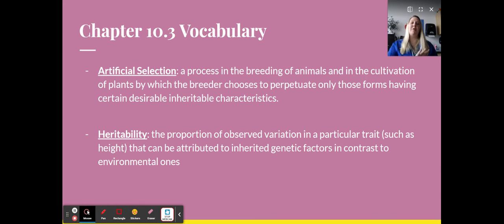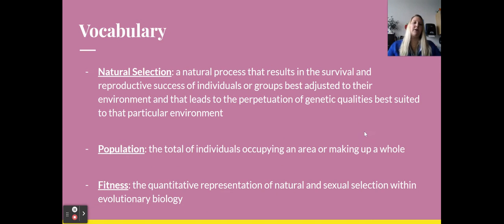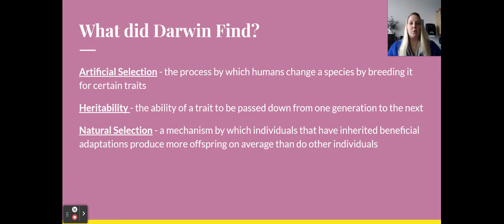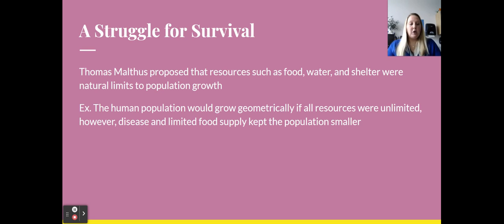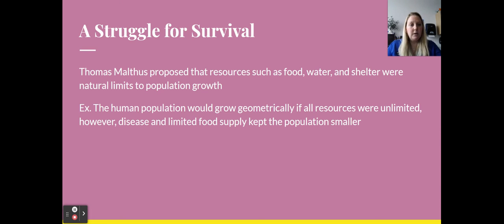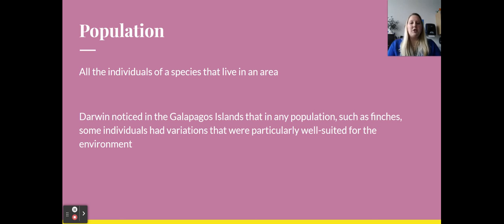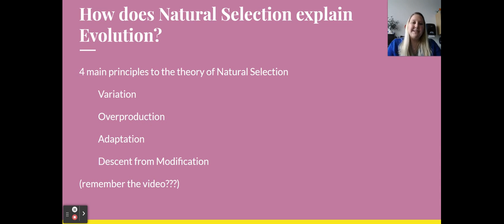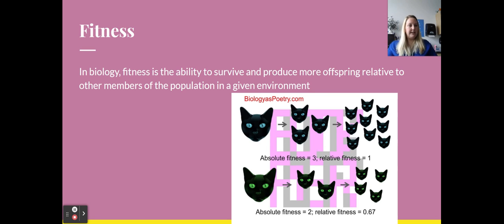General Biology: Chapter 10.3